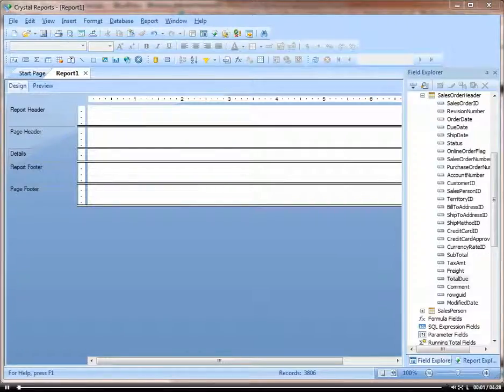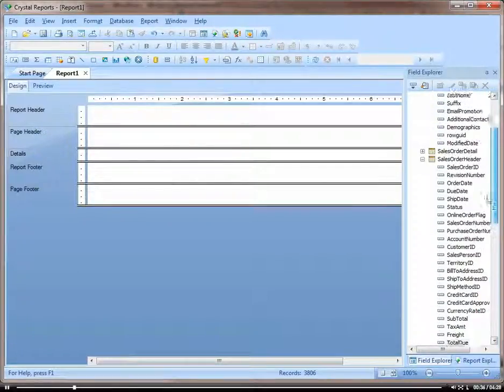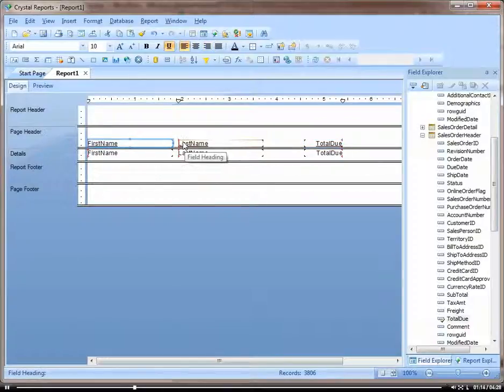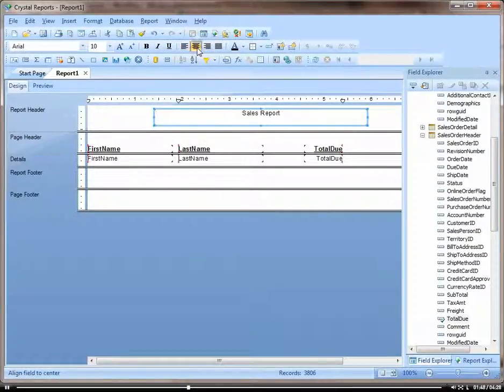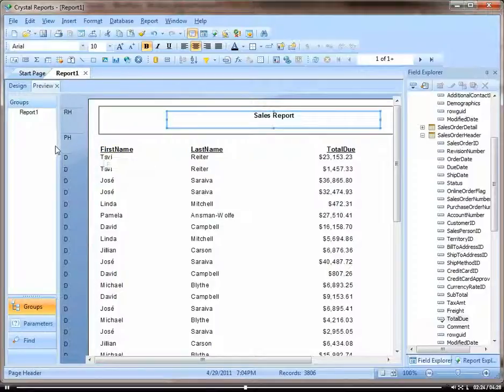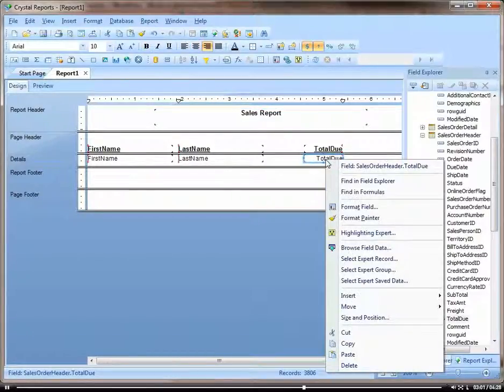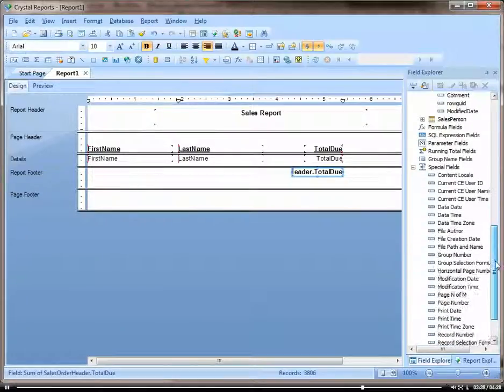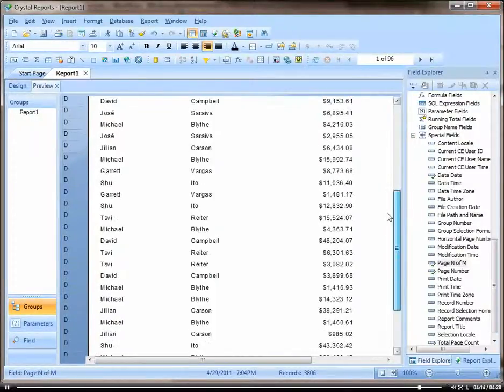Crystal Reports Tutorial | Creating a Custom Report Using the Design Tab | ReportingGuru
Want to take full control over your report layouts? In this tutorial, we show you how to create a custom report using the Design tab in Crystal Reports for maximum flexibility and professional results.

In this video, we explain how to add fields, arrange sections, insert objects, and format your report directly from the Design tab.

What you’ll learn:
✅ How to build a custom report from the Design tab in Crystal Reports
✅ Adding and arranging fields, text, and objects
✅ Formatting sections for readability and branding
✅ How ReportingGuru helps businesses create advanced Crystal Reports tailored to their ERP and reporting needs

At ReportingGuru, we specialize in Crystal Reports consulting and development—helping organizations design custom reports, dashboards, and ERP-integrated BI solutions.

3. Hashtags

4. Tags